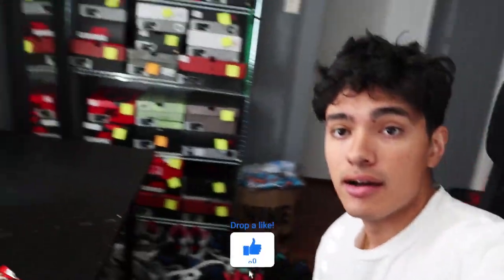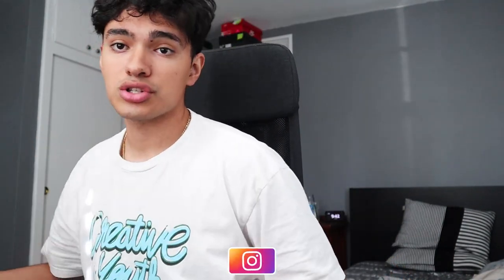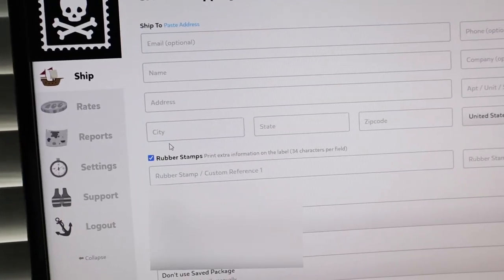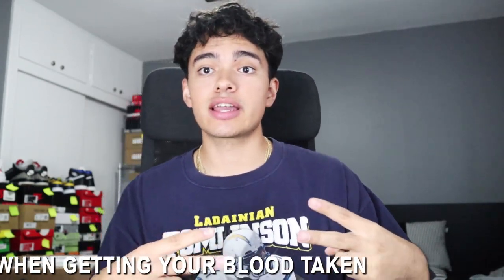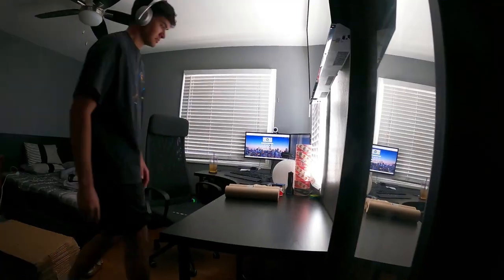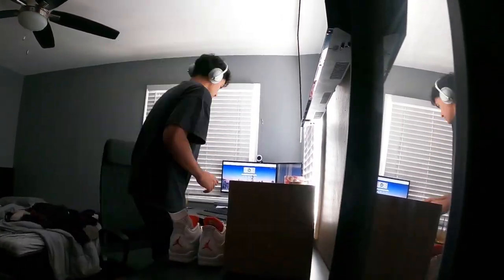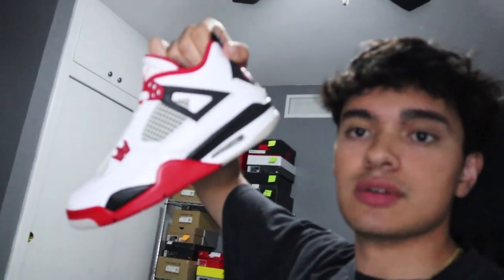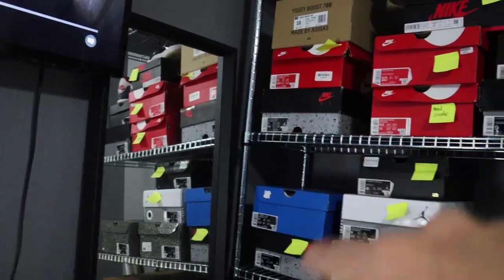Shipping 75 Pairs Of Shoes In 4 Days | 4 Days In The Life Of A Reseller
Instagram (Sneakers) - @SneakerSouffle

Instagram (Personal) - @Jorggetorr​​

Instagram (Clothing) - @CreativeYouth.la

Uv Grow Light (Ice Box)
Cleaning Kit
Lights For Pictures
The Camera I Use
Shelf For Shoes
Salon Care 40 (For Icing Shoes)
Printer I Use
Lint Shaver
Go Pro Chest Mount